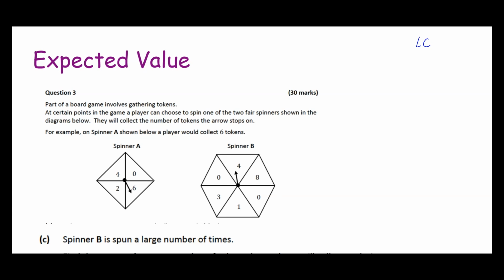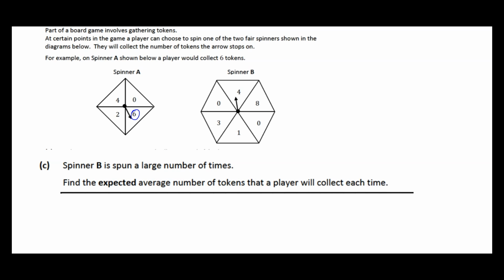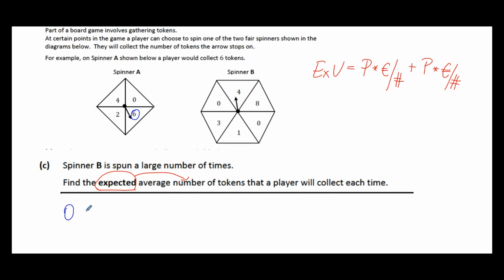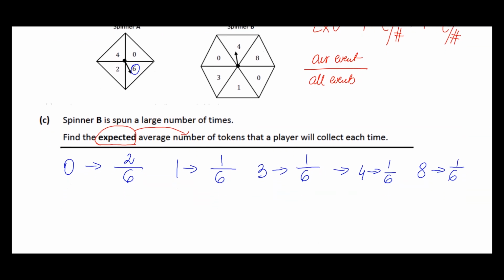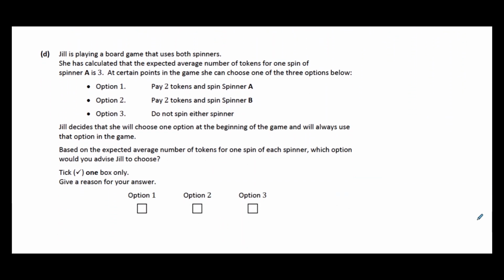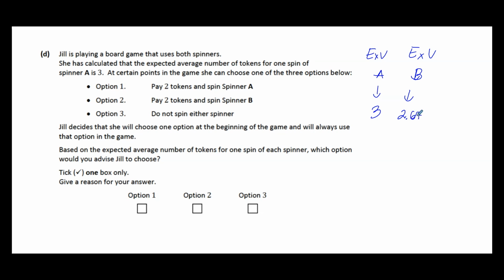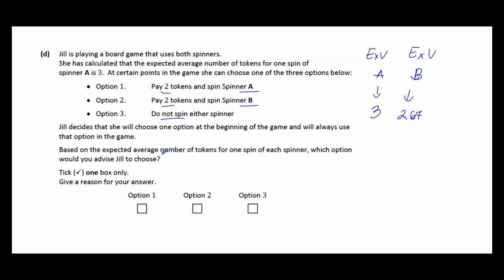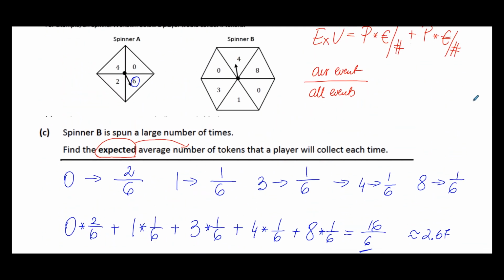Leaving Cert Maths 2025 P2 Q3 | Expected Value Guide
Struggling with expected value questions on your Leaving Cert Ordinary Level Maths exam? This step-by-step breakdown of the 2025 SEC Paper 2 Question 3 shows you exactly how to calculate the expected average number of tokens and pick the best option to maximize your score.

We dive straight into the official SEC Marking Scheme, highlighting where you can pick up easy attempt marks even if you make a calculation error. Master the probability formulas needed to pass your state exams with confidence.

Video Timestamps
00:11 - Question 3 Overview: Understanding the Spinner Game
00:30 - Part C: Calculating Expected Value for Spinner B
01:29 - Step 1: Identifying Probabilities for Each Outcome
02:33 - Step 2: Multiplying Outcomes by Probabilities
03:06 - Part D: Analyzing the Best Game Option for Jill
04:47 - Step 3: Comparing Expected Values to Make a Decision